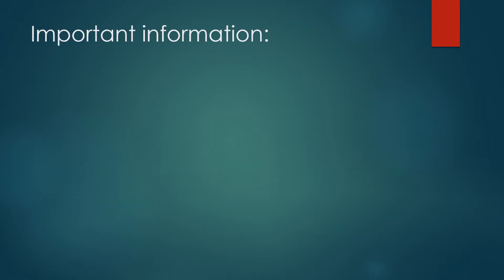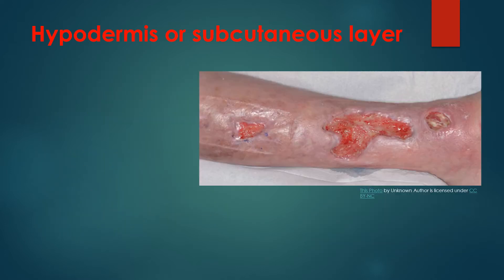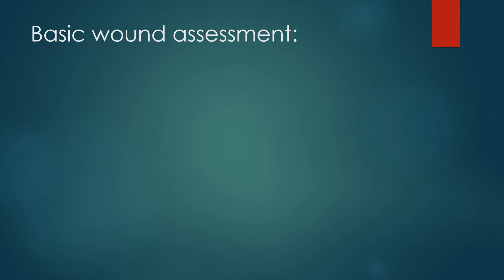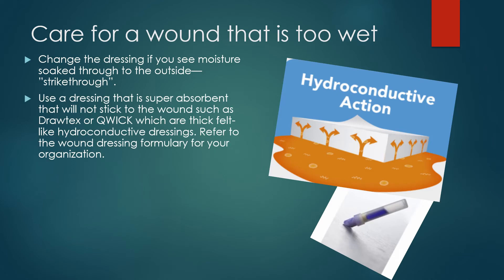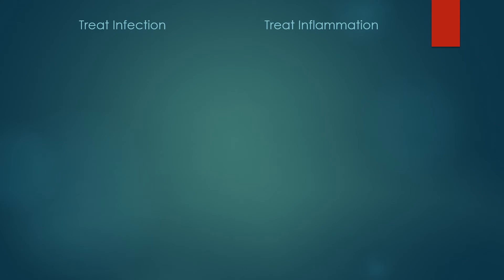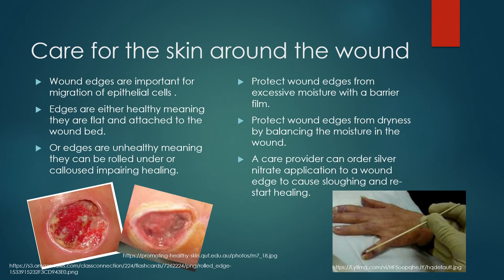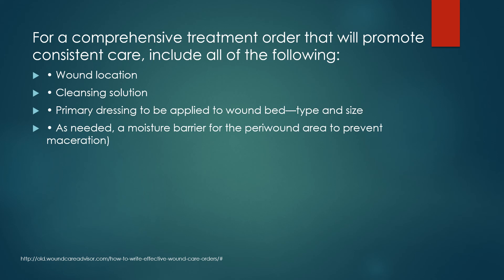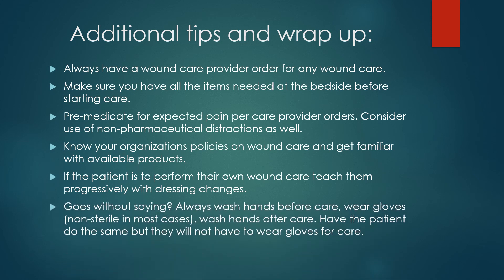Wound Care Basics for Nursing Students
This narrated power point presentation will introduce the nursing student or attending nurse to the basics of wound care to be able to change a dressing on a simple wound.